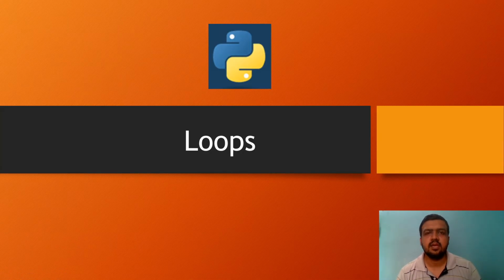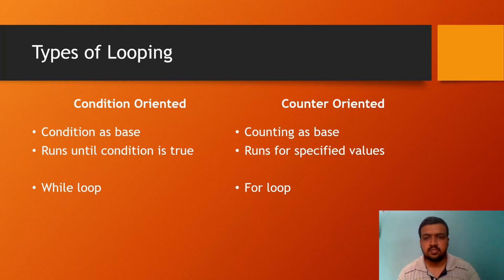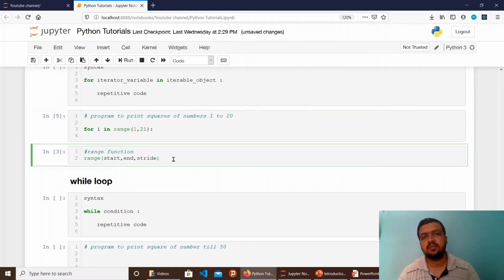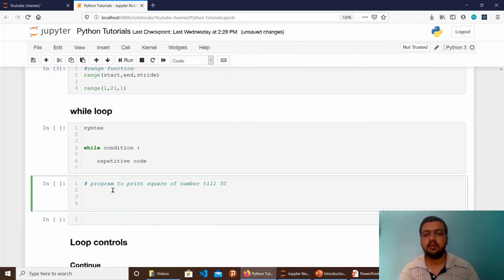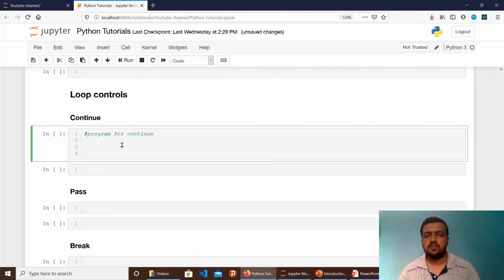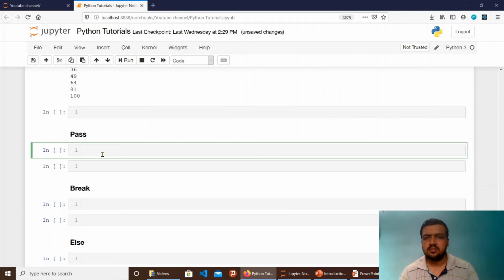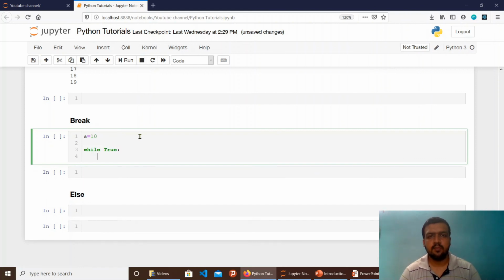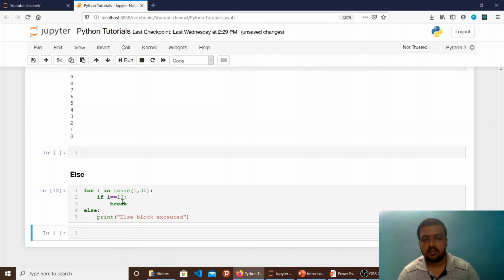Python Tutorials - Loops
Hello Guys,

Introduction : (0:00)
Types of looping : (1:13)
For loop : (2:28)
While loop : (6:37)
Loop controls : (8:55)